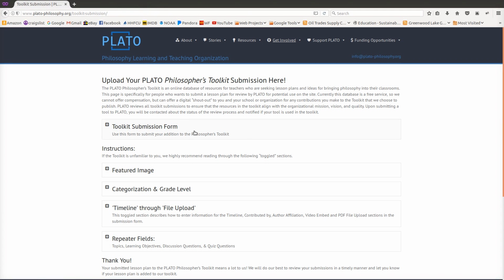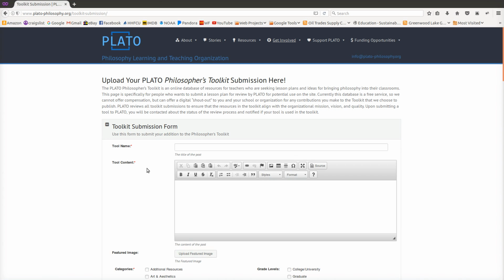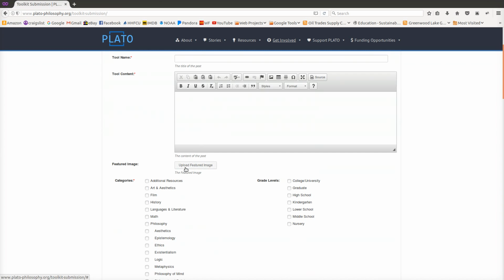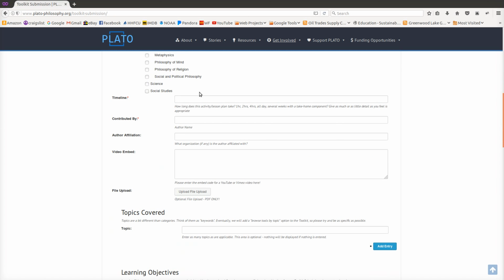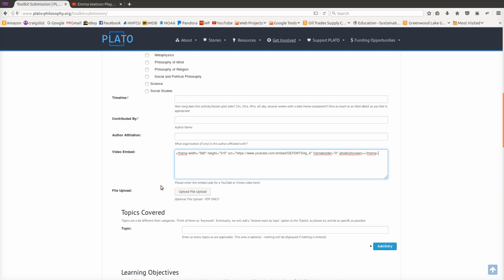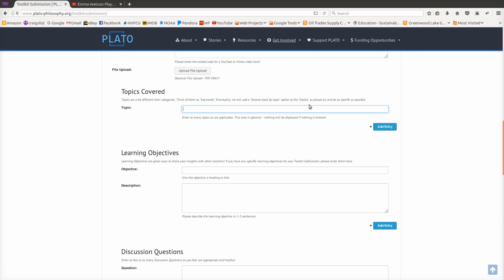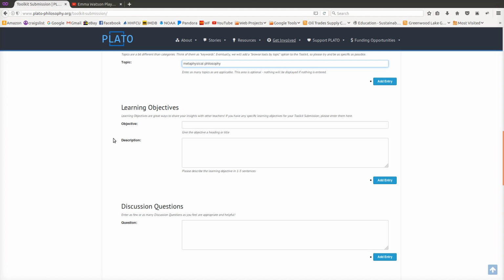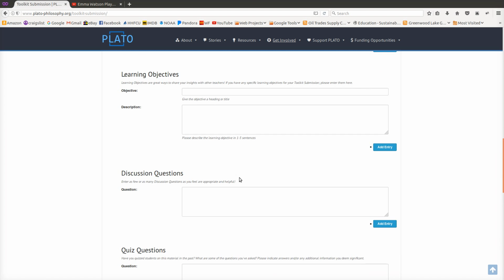PLATO Toolkit Submission Tutorial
This video explains how to use the PLATO Toolkit entry form located